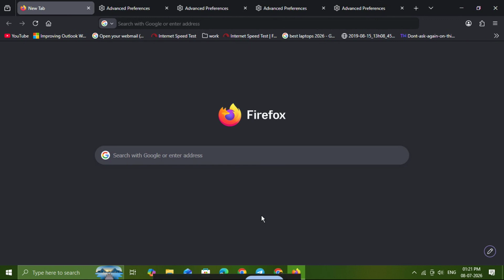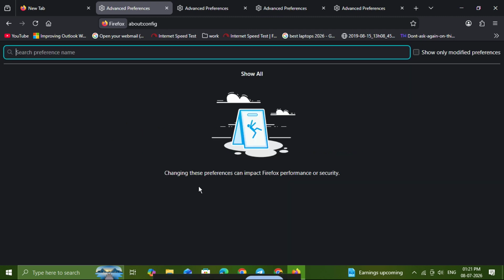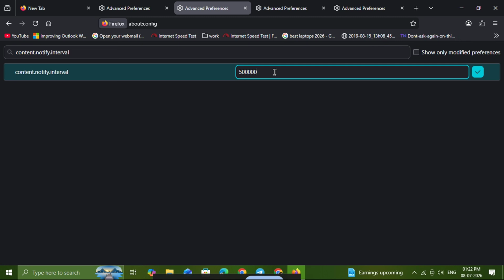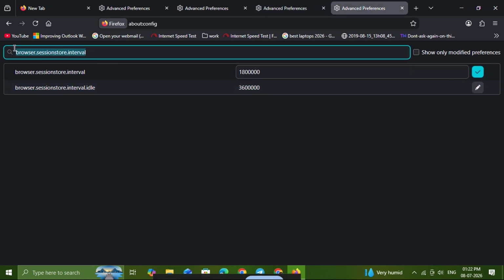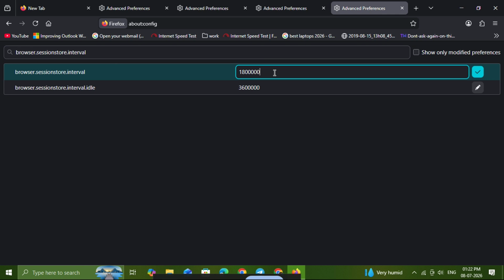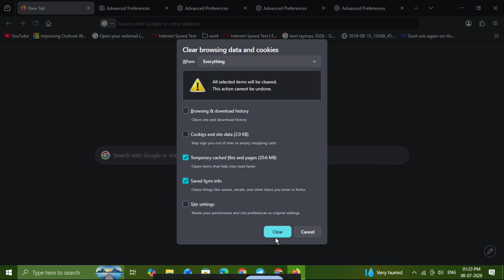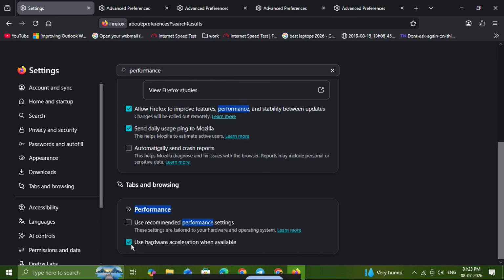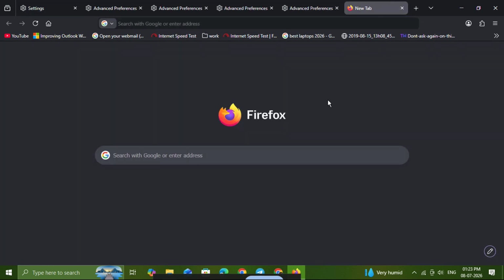How To Speed Up Mozilla Firefox Browser (Easy Performance Guide)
Learn how to speed up Mozilla Firefox browser with hidden about:config tweaks, cache clearing, and performance settings that can improve loading speed and responsiveness.

🕚Timestamps:
00:00 Introduction
00:19 Open about:config
00:49 Adjust content.notify.interval
01:11 Disable Pocket
01:32 Change browser.sessionstore.interval
01:54 Clear Firefox Cache
02:20 Disable Hardware Acceleration
02:58 Final Tips And Wrap Up

✍️What You'll Learn In This Video:
• How To Speed Up Mozilla Firefox With Hidden About:Config Tweaks
• How To Reduce Render Delay In Firefox
• How To Disable Pocket In Firefox For Better Performance
• How To Lower Background RAM Usage From Unused Tabs
• How To Clear Firefox Cache Safely
• How To Turn Off Hardware Acceleration In Firefox
• How To Improve Firefox Loading Speed And Responsiveness
• How To Apply Performance Settings For Faster Browsing

💡Pro Tips:
• Restart Firefox after changing advanced settings so the tweaks fully apply.
• If Firefox still feels slow, test each change one at a time to find the main cause.
• Clearing cache regularly can help prevent outdated or corrupted files from slowing browsing.
• Hardware acceleration can help some PCs, but disabling it may fix lag on others.
• Keep only the features you actually use enabled to reduce browser overhead.